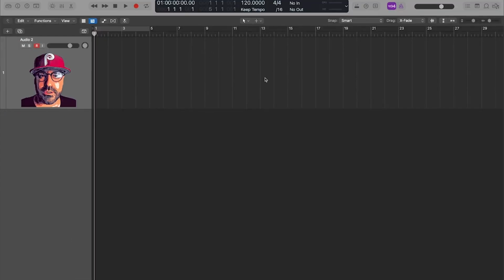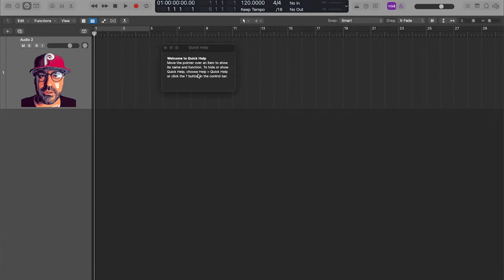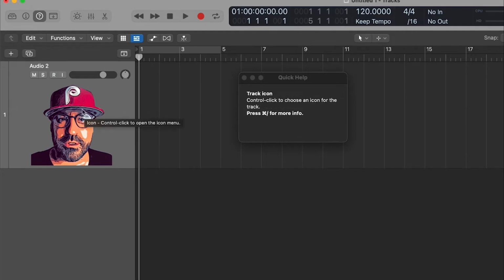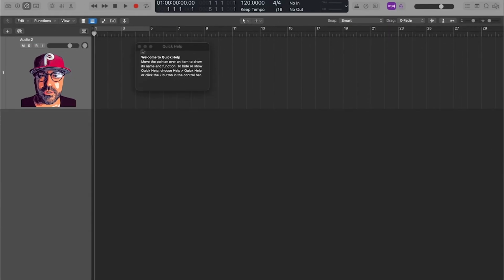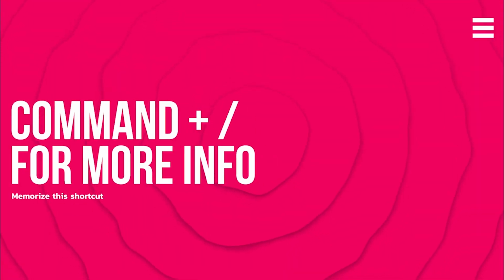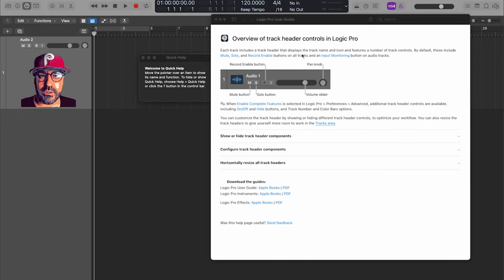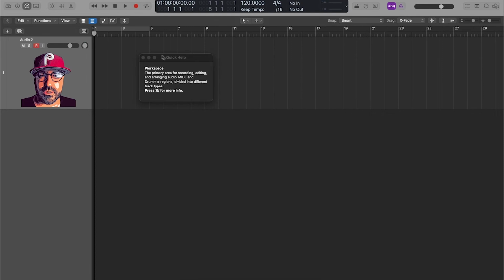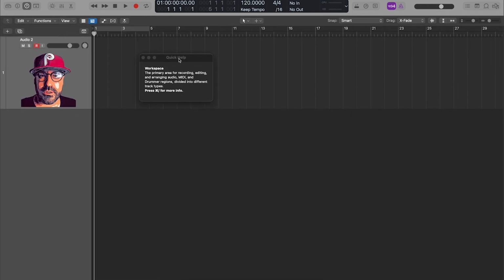2 The Quick Help Window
This function in Logic can be a crucial one. Go learn how to use it!